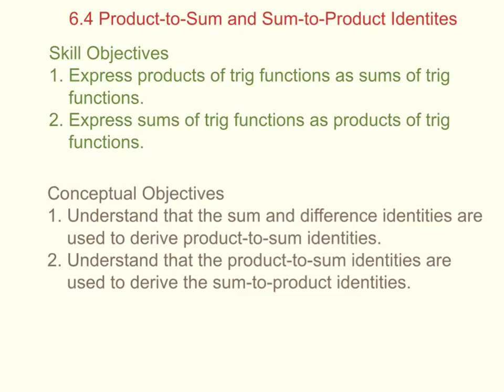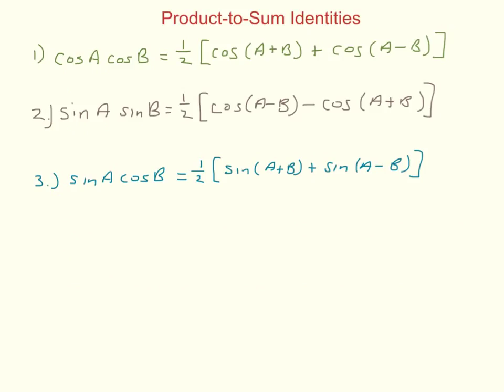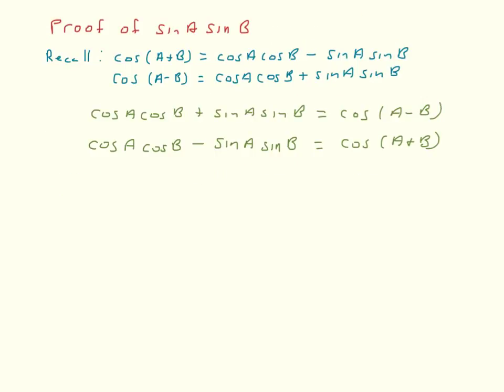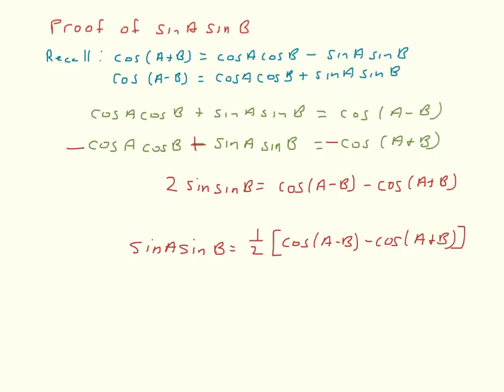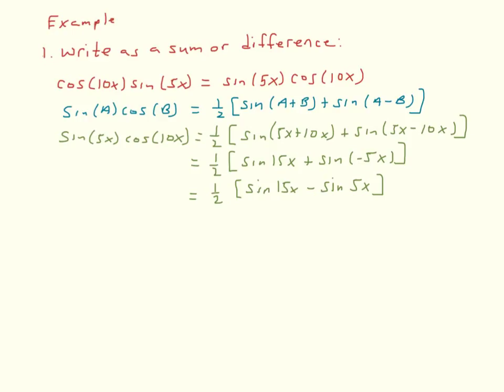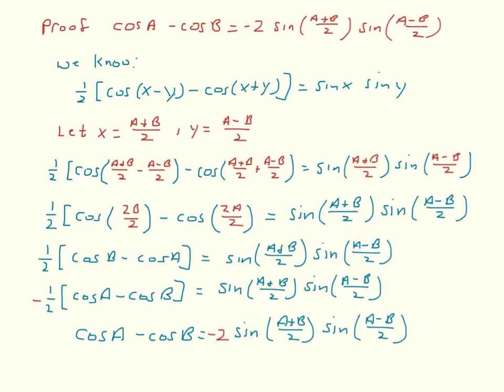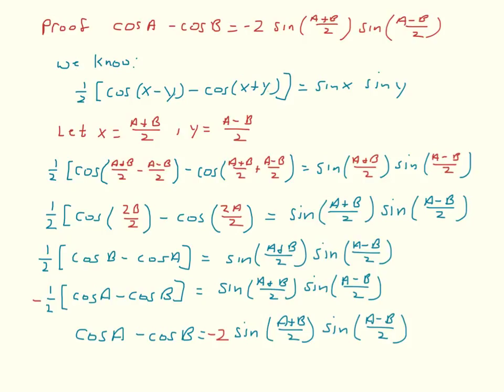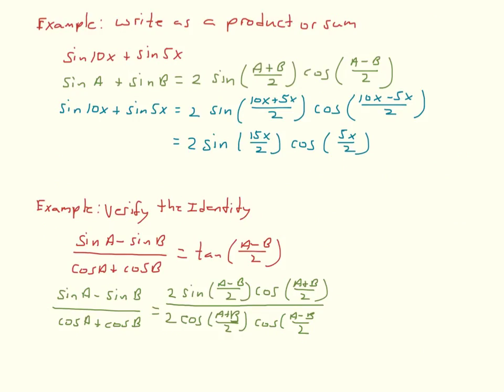PC 6.4 Sum to Product and Product to Sum